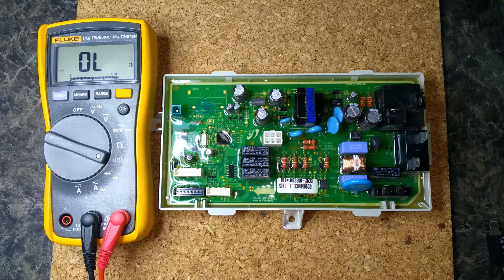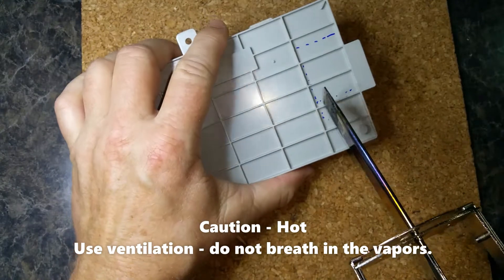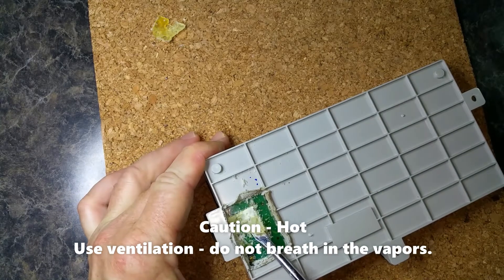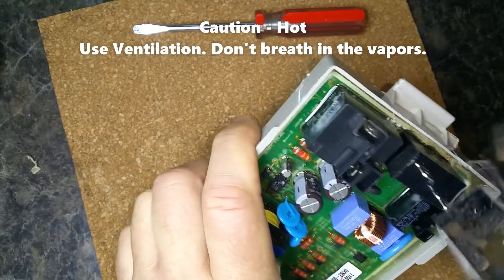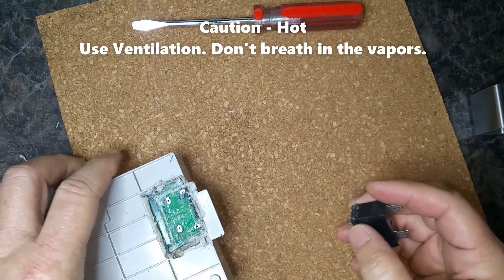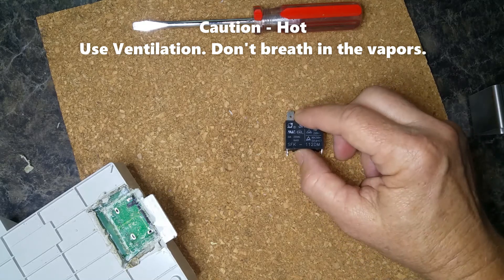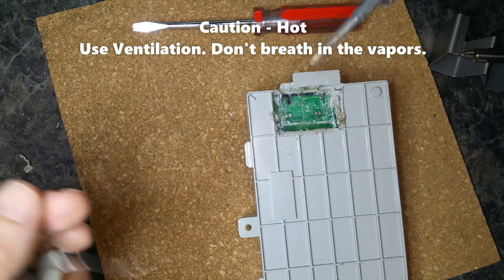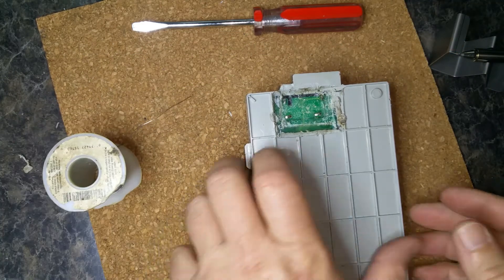#12 - Samsung Dryer Won't Stop Running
Samsung dryer keeps running when you open the door. The board has a motor relay with fused contacts that cause the dryer to run even when the controls are turned off. Replacing the control board is the recommended resolution.

This video is intended for experienced or supervised technicians. Always take appropriate safety precautions when dealing with live circuits. Utilize the concepts in this video at your own risk. Never attempt to repair circuit boards unless you are directly supervised by a licensed professional engineer and doing so under approved ISO and UL processes. This video is not intended to encourage circuit board repair for hire. It only shows how I was able to restore the circuit board to working order. Not responsible for losses to yourself or your customers. The Tech Circuit or Steve Morrison assumes no responsibility or liability for any errors or emissions in the content of this video. The information contained in this video is provided on an as is basis with no guarantees of completeness, accuracy, usefulness, or timeliness.

To see the recommended desoldering tool for this project, go